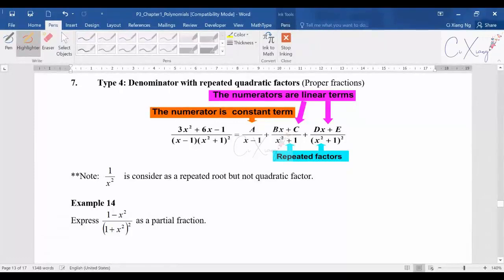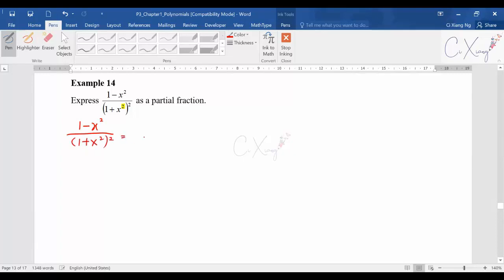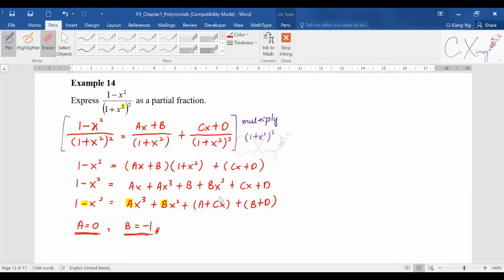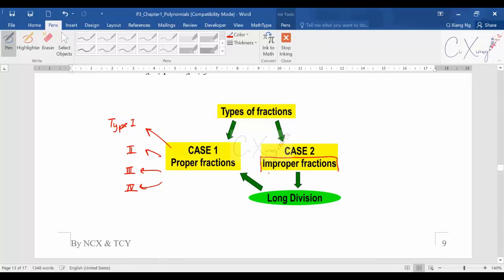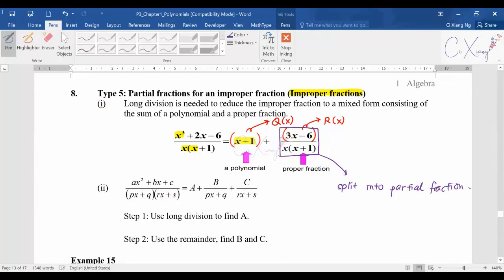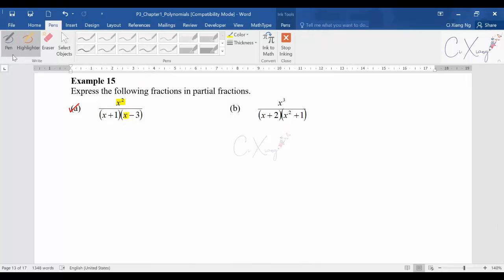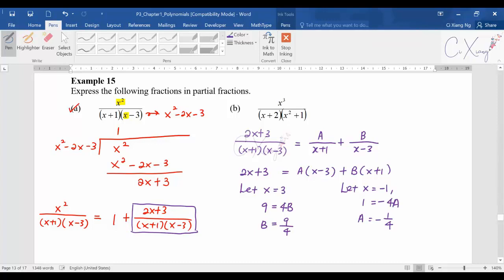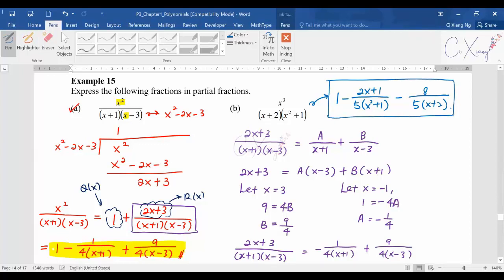9709 Paper 3 Pure Mathematics 3 Chp1 Algebra [16]